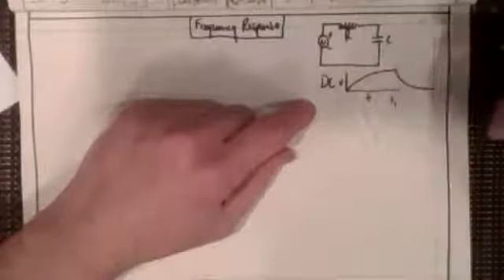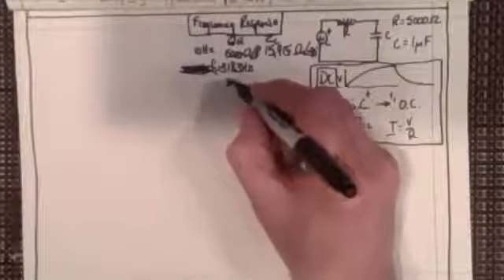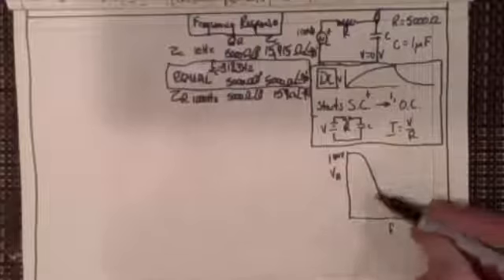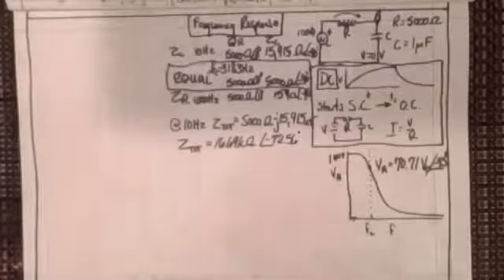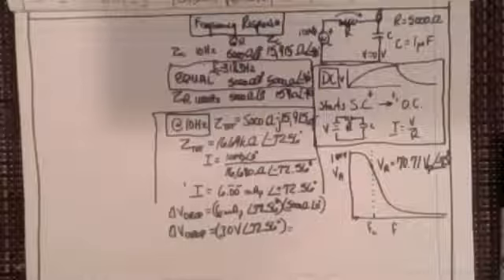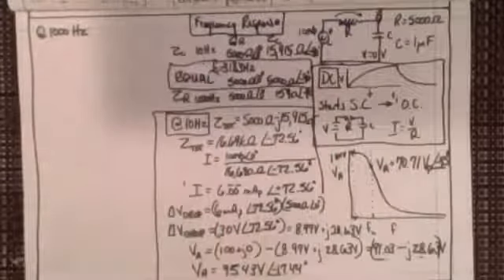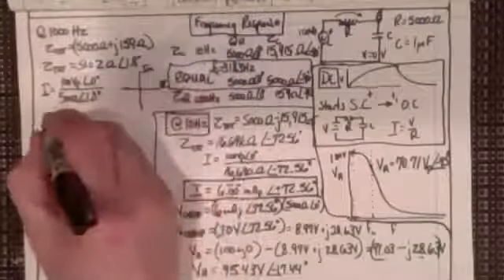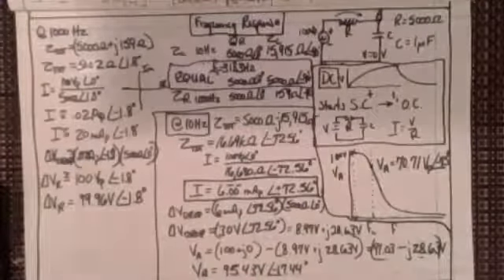ac network theory RC low pass filter 8a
Voltage, Impedance and Current analysis for an RC Low Pass Filter circuit